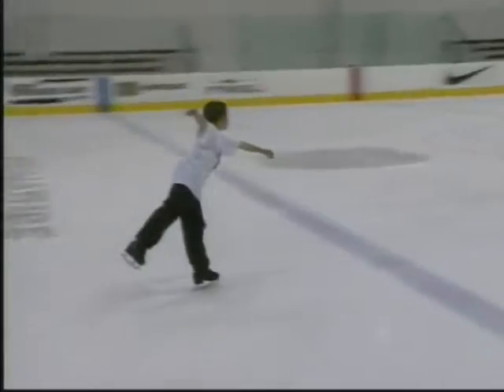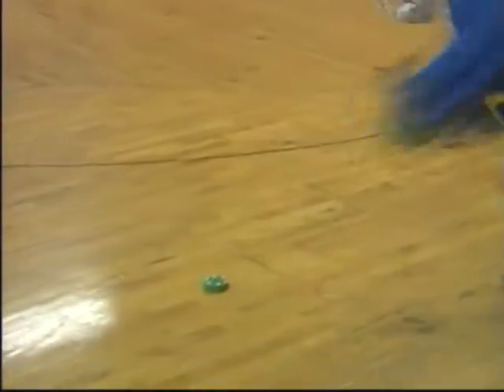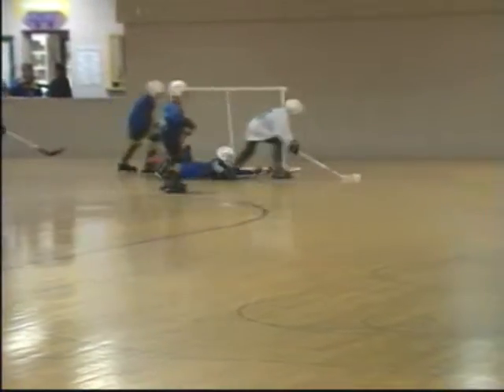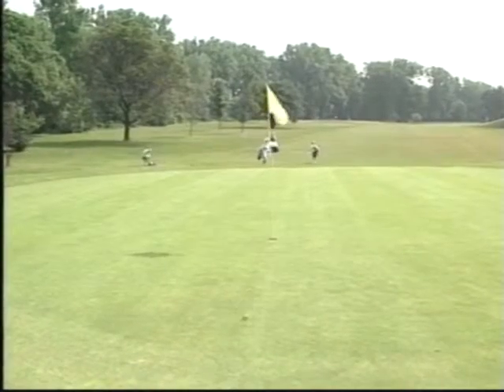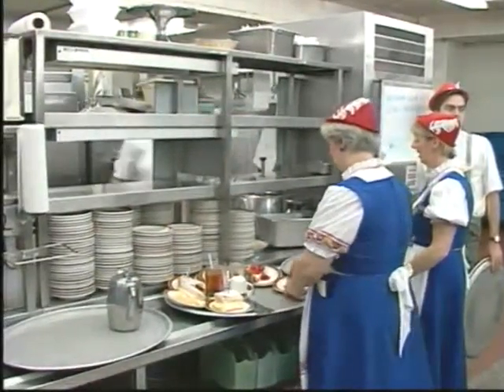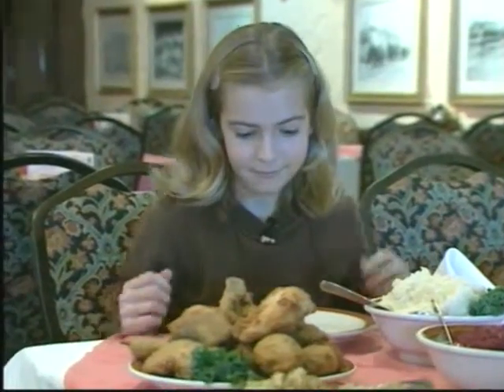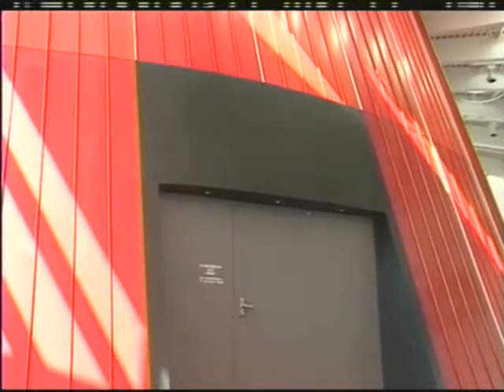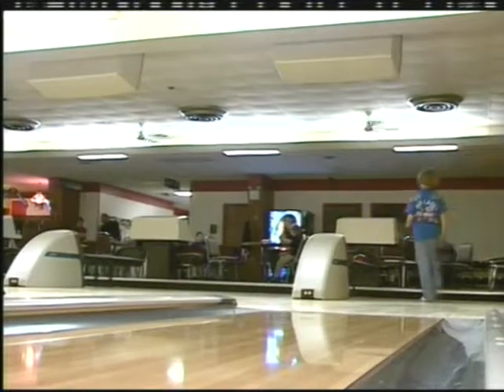Young Peoples Report – episode #113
Young People’s Report (YPR) aired on WEYI – NBC25 in the Flint, Michigan market. It featured news for kids, about kids and reported by kids.

Anchors
Shane Stikeleather
Nicole Williams

Stories / Reporters
How to Skate / Benjamin Skutt
Roller Hockey / David Halloran
FJGA / Andrew Woolcock
Water Ski Club / Bree Lerner
Bavarian Inn / Shelby Johnson
QOTW - Job I Want
Planetarium / Brent Augustine
Young Bowler / Pete Travis

Producers
Karen Petzold
Charlie Forbes